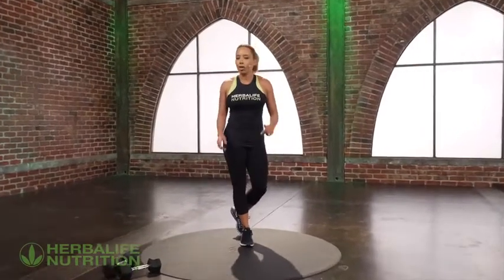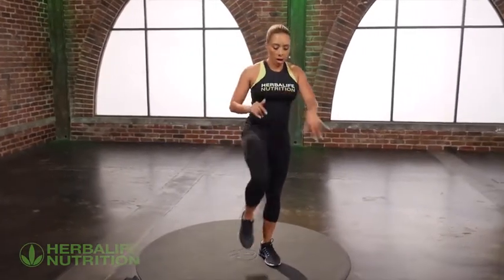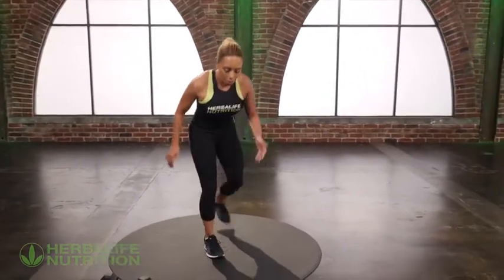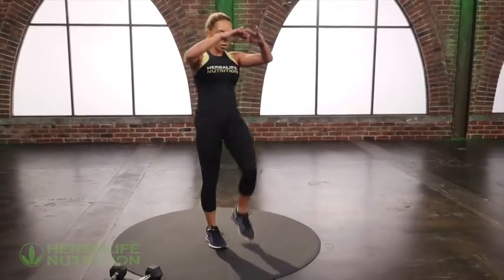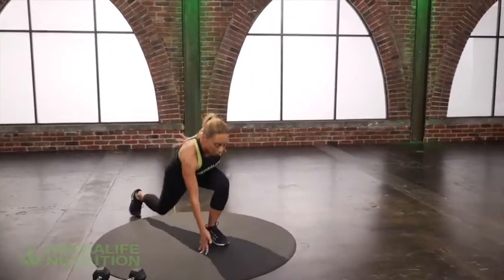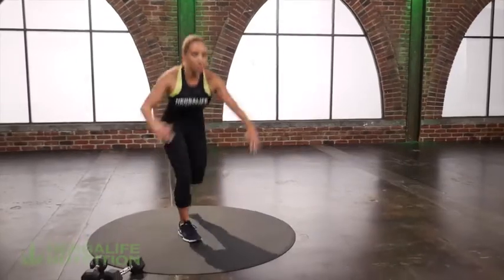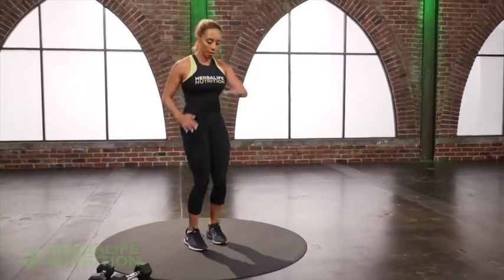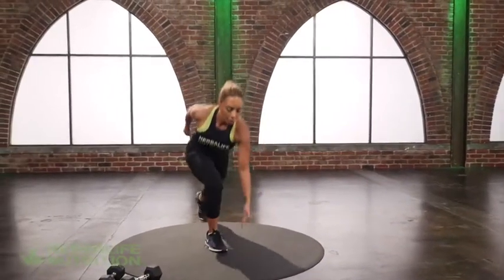+91 8248143052 SEE THE DESCRIPTION BELOW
These results are not typical; individual results may vary from person to person.

how to weight loss in herbalife in tamil
how to weight loss in herbalife nutrition in tamil
how to weight loss herbalife products in tamil
how to use herbalife in tamil
how to use herbalife shake mix in tamil
how to use herbalife products in tamil
how to use herbalife formula1 in tamil
how to use herbalife formula 1 shake mix in tamil

how to weight loss in herbalife in English
how to weight loss in herbalife nutrition in English
how to weight loss herbalife products in English
how to use herbalife in English
how to use herbalife shake mix in English
how to use herbalife products in English
how to use herbalife formula1in English
how to use herbalife formula 1 shake mix in English

how to weight loss in herbalife in malayam
how to weight loss in herbalife nutrition  in malayam
how to weight loss herbalife products  in malayam
how to use herbalife  in malayam
how to use herbalife shake mix  in malayam
how to use herbalife products  in malayam
how to use herbalife formula1  in malayam
how to use herbalife formula 1 shake mix  in malayam
herbalife
herbalife nutrition
herbalife formula 1
herbalife ppp
herbakife afresh
herbalifeAriyalur
herbalifeChengalpattu
herbalifeChennai
herbalifeCoimbatore
herbalifeCuddalore
herbalifeDharmapuri
herbalifeDindigul
herbalifeErode
herbalifeKancheepuram
 herbalifeKanyakumari
 herbalifeKarur
 herbalifeKrishnagiri
herbalifeMadurai
 herbalifeNagapattinam
herbalifeNamakkal
 herbalifePerambalur
herbalifePudukottai
herbalifeRamanathapuram
herbalifeSalem
herbalifeSivaganga
 herbalifeThanjavur
herbalifeproductsideeffort